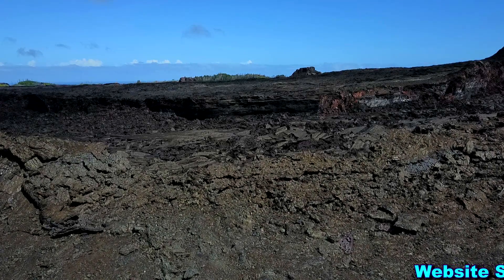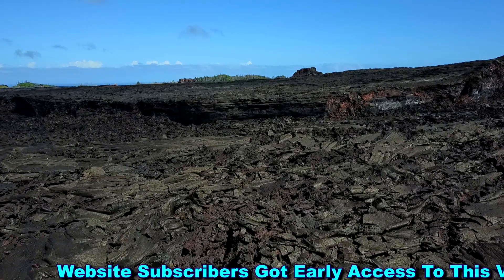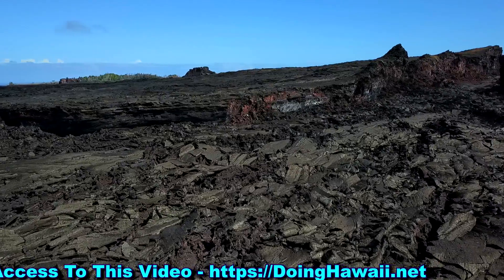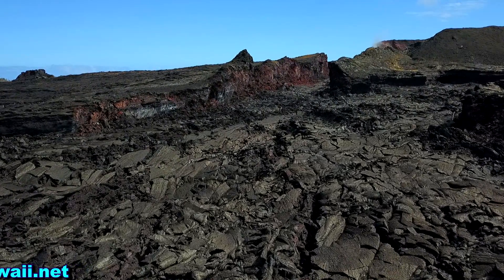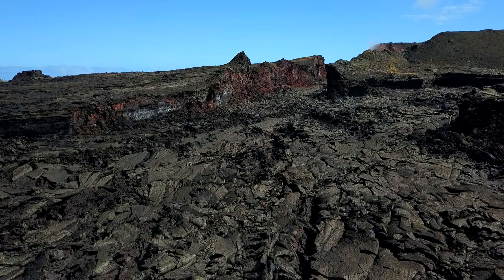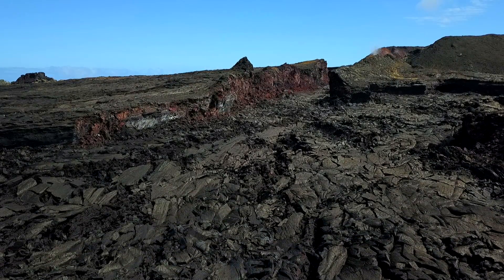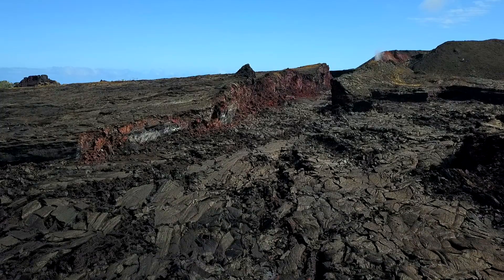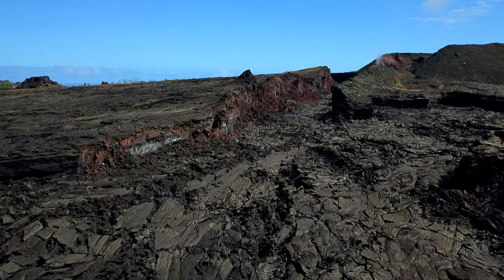Closer Look at the Hawaii Kilauea Volcano Fissure 8 in Leilani Estates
I fly the drone over Fissure 8 and the Lava River channel created by the 2018 Hawaii Kilauea Volcano Eruption in Leilani Estates. We will take a closer look at fissure 8 and some of the features around the lava river channel running through Leilani Estates in Pahoa on the Big Island of Hawaii.

Mail:
Doing Hawaii
c/o Charles